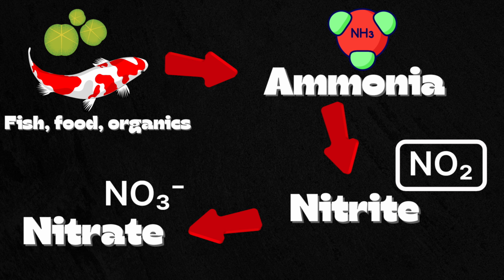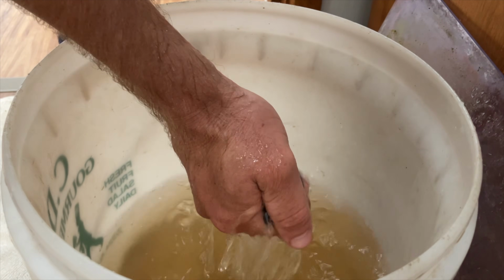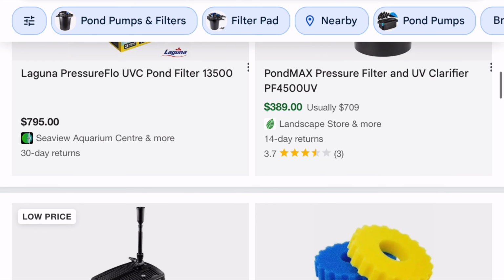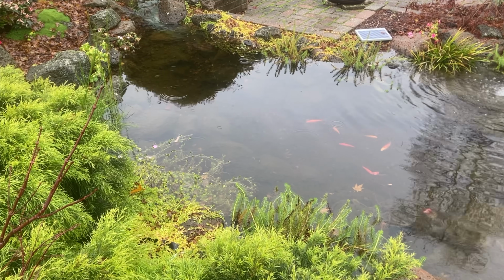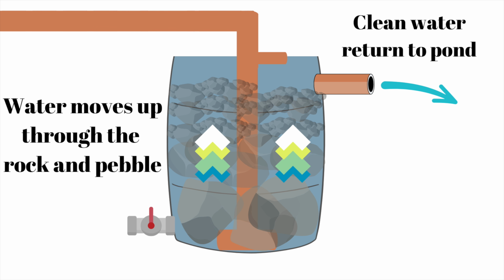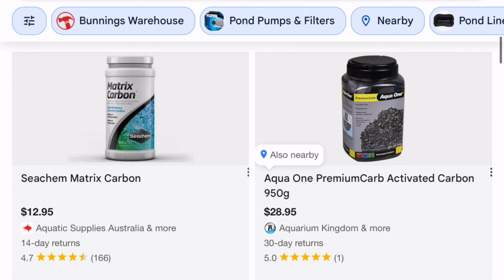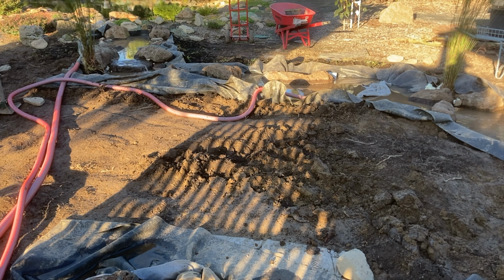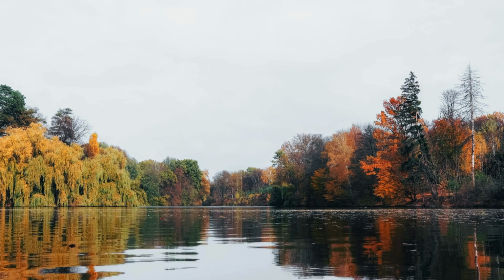How I keep my pond water crystal clear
If you are looking for the formulas I use to design and build my ponds you can find that

If you want to try out the free bog filter and pumps size calculator that is

I mentioned that it is possible to create a crystal clear pond without a filter and a pump, this video shows how that is achieved

Pond flocullant

Pond dye

Activated Carbon

I sometimes recommend products on my website and youtube channel.